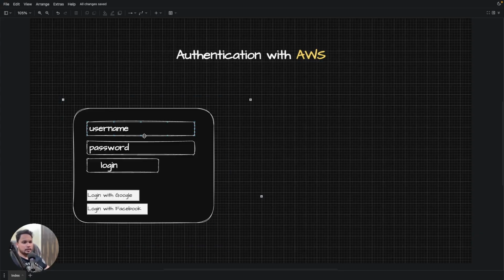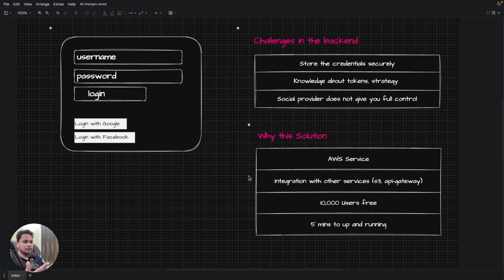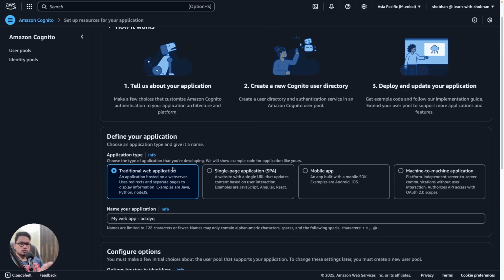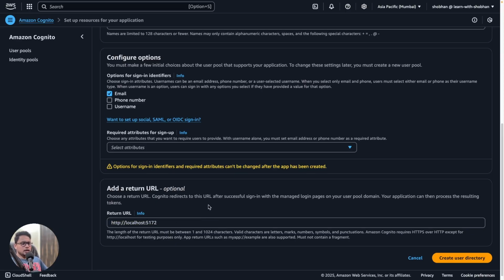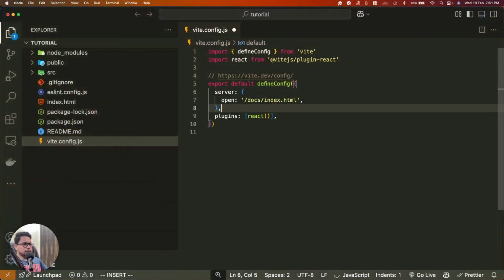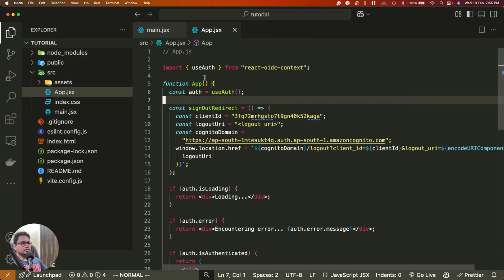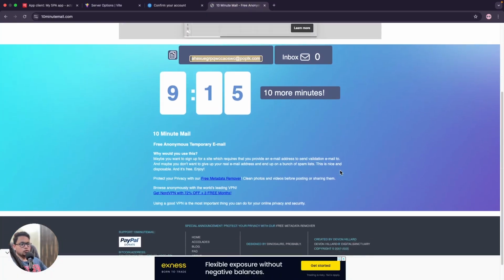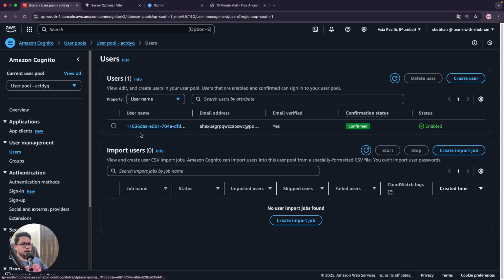React Authentication Made SIMPLE in 5 Minutes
Learn how to set up authentication in your React Application using AWS Cognito 🚀 In this step-by-step guide

All Links Mentioned in this video

Similar Titles
Authentication in React with AWS
Handle Authentication with AWS
No Backend? No Problem! Easy AWS Authentication for Frontend Devs
AWS Authentication Made Easy! (React Tutorial)